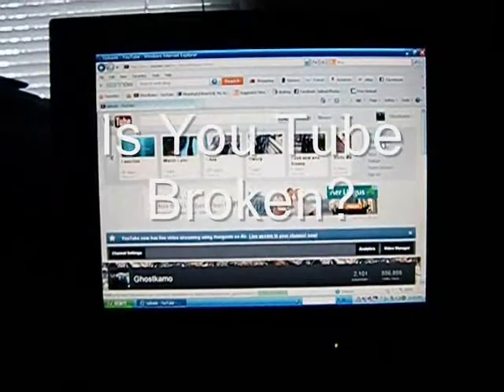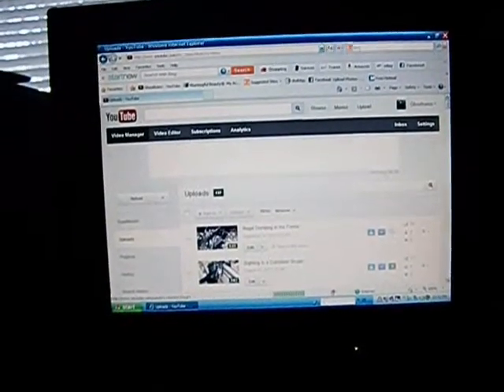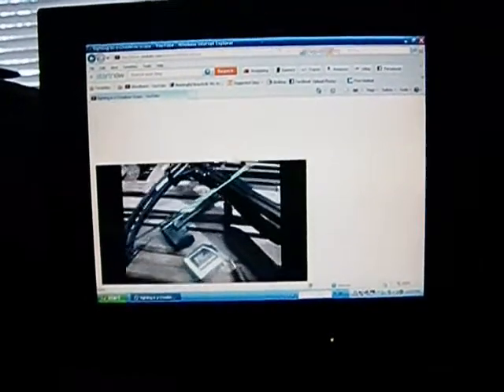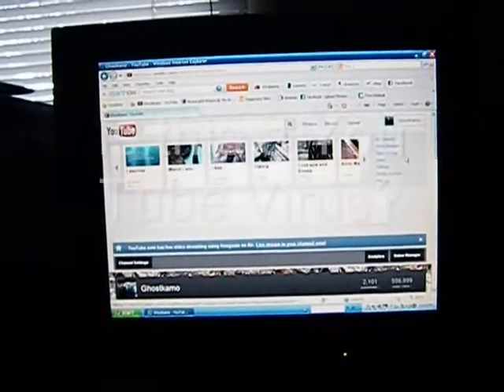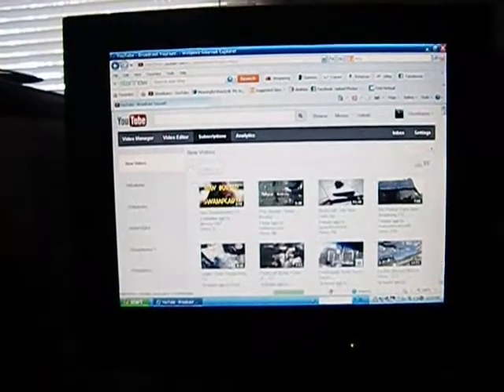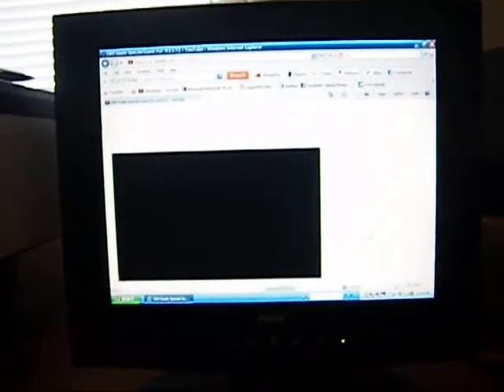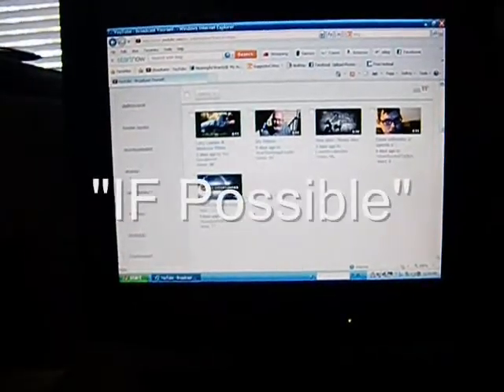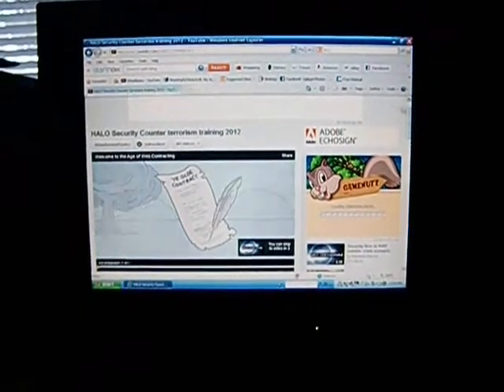Blank pages on You Tube?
This is the problem I had until I switched browsers.